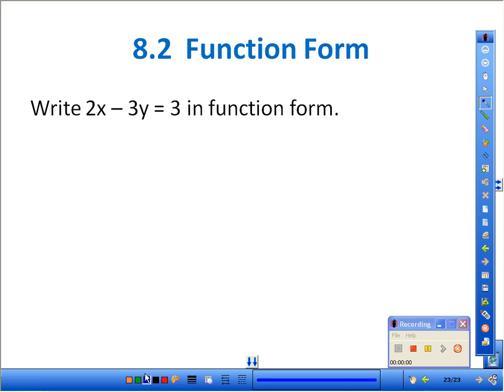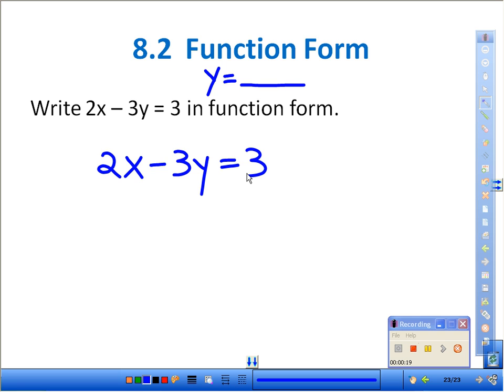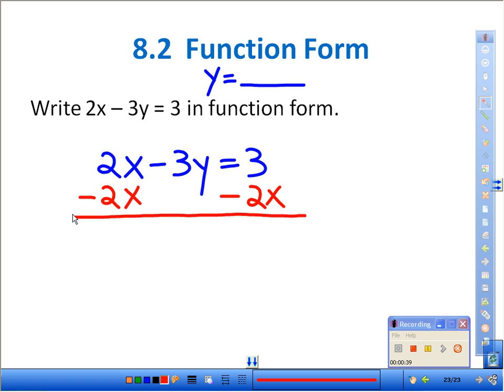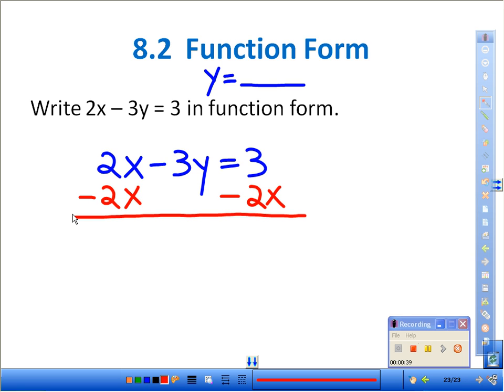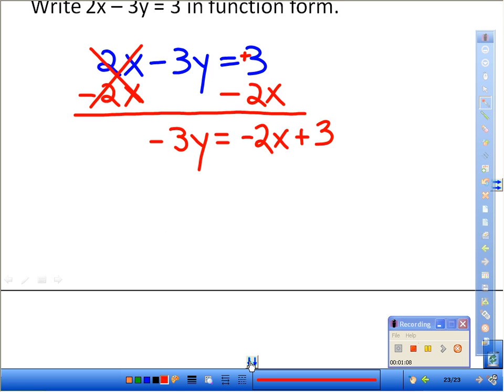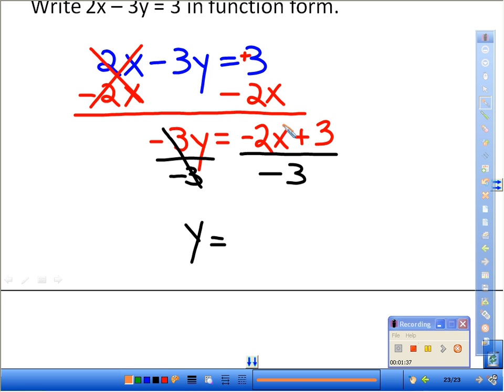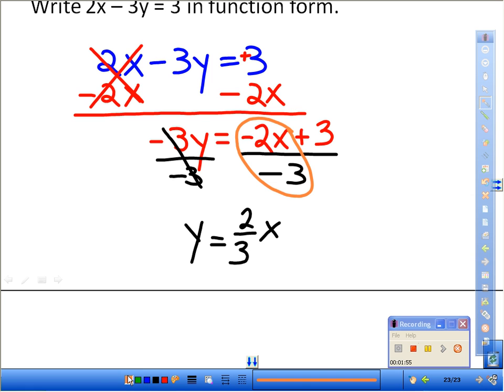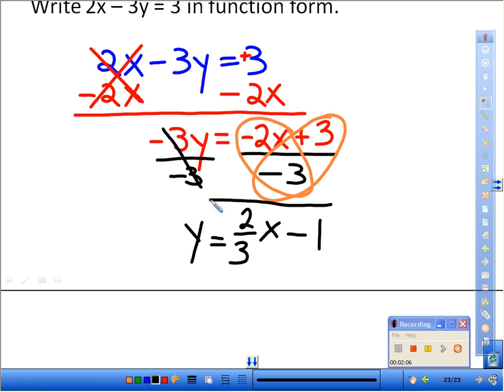8.2 function form.avi